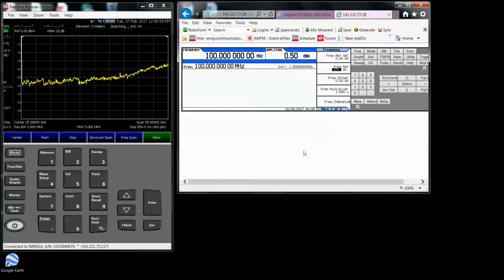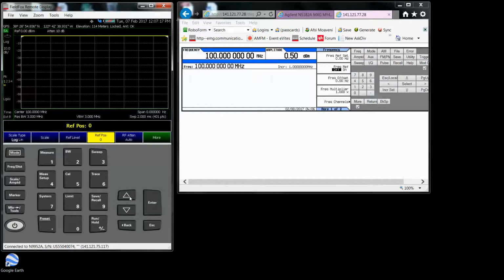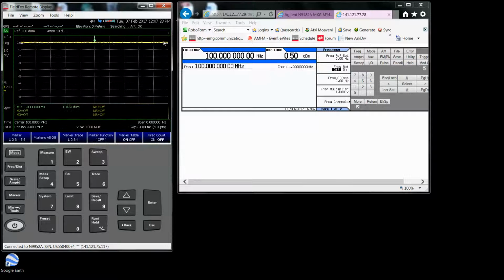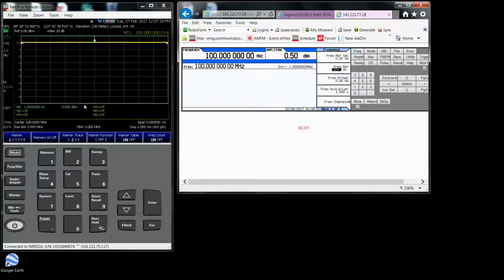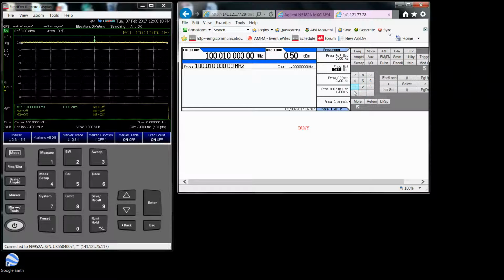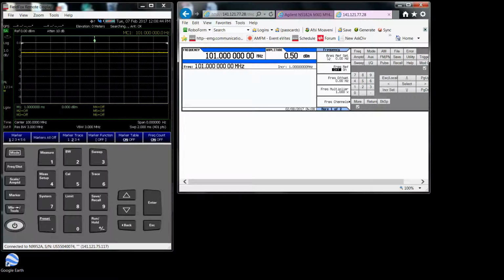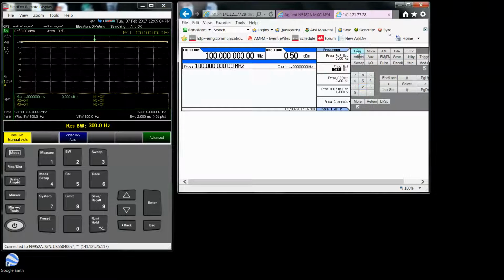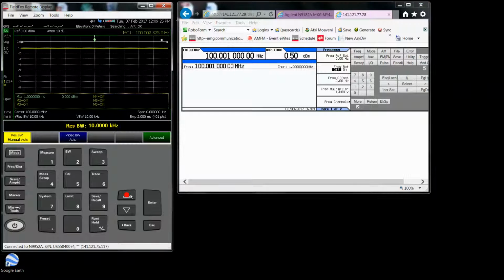FieldFox spectrum analyzer measurements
Varying input frequency and examining signal in zero span mode using Keysight's FieldFox RF Analyzer